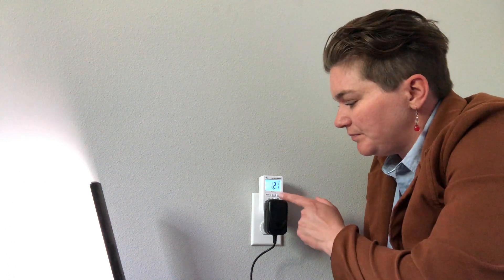Poniie usage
How to use a Poniie 1500 electricity monitor. Great for measuring appliance electricity usage!